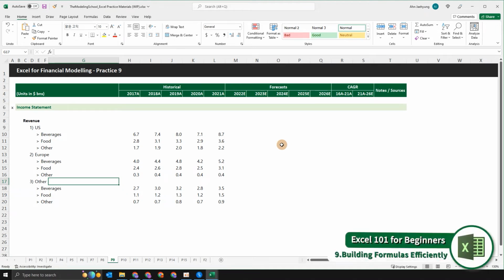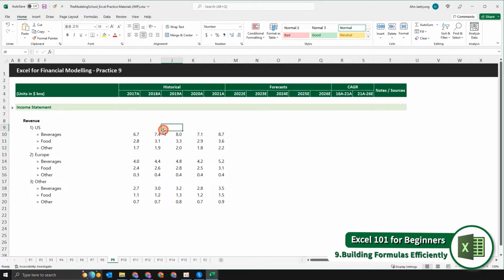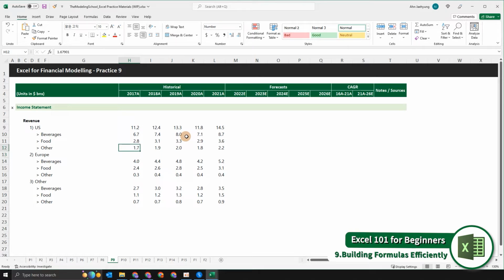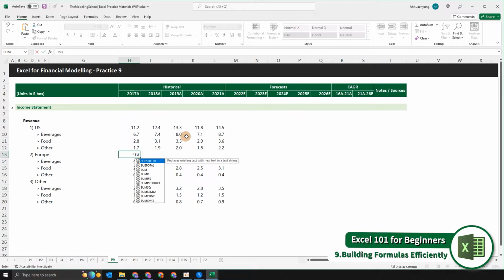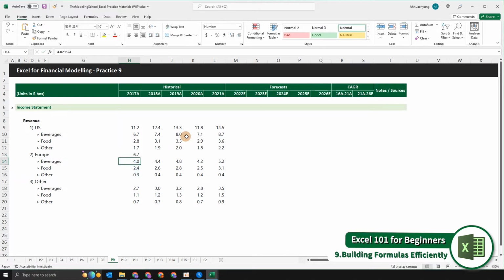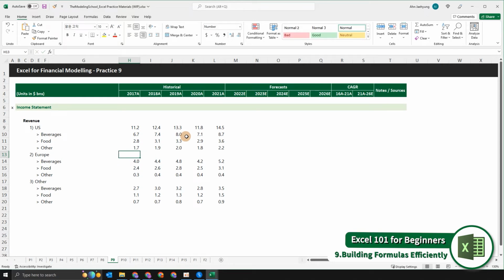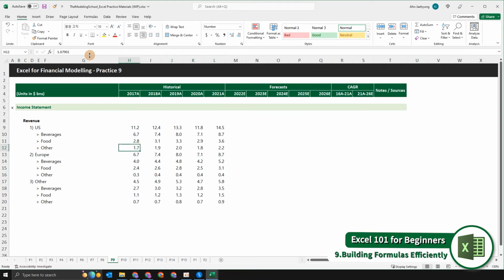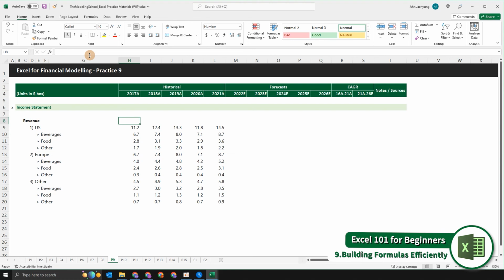[Excel 101] 9. How to Build Formulas Efficiently (Little Difference Makes Change)